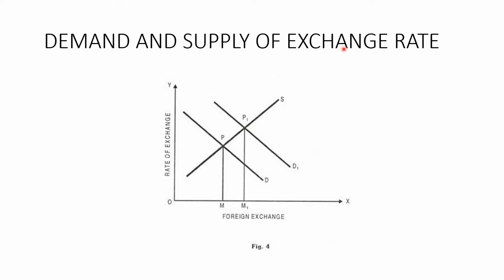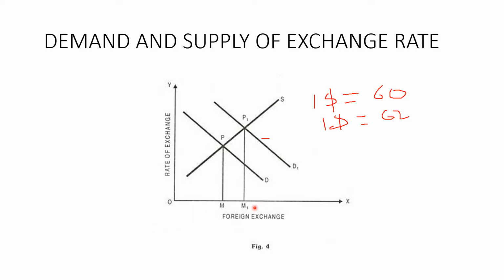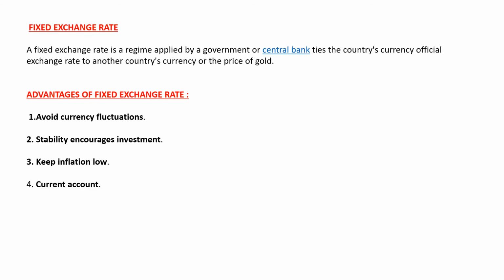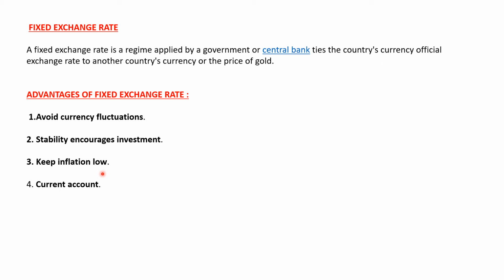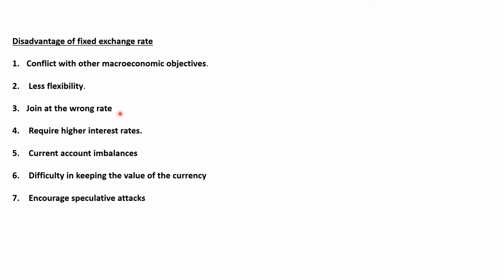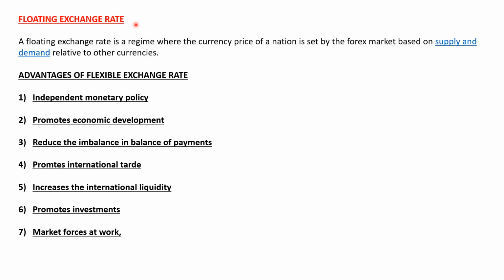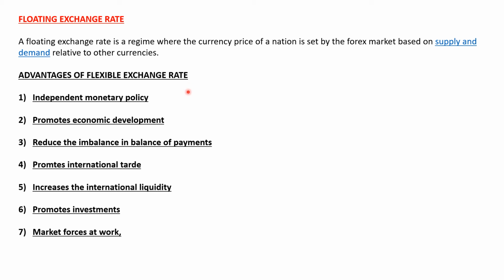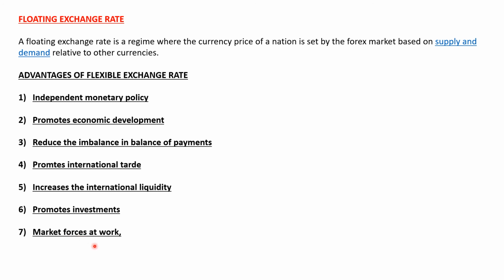Forex and BOP | Part 4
This is the 4th video in the series 'Forex and BOP'.